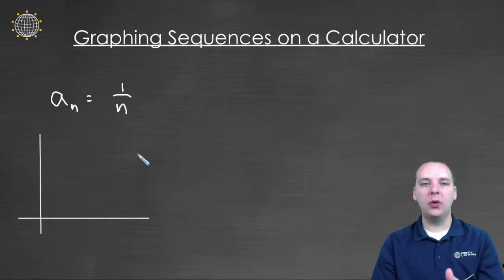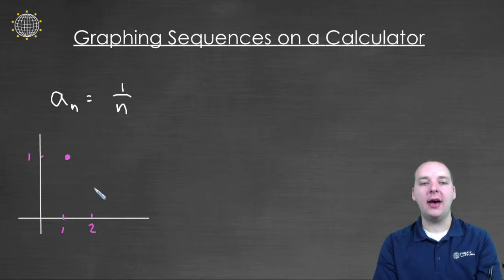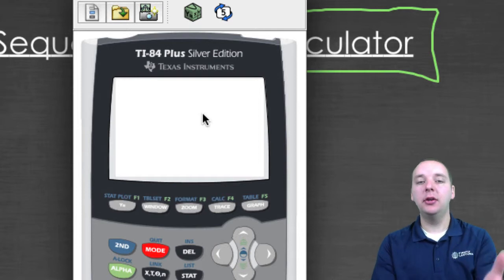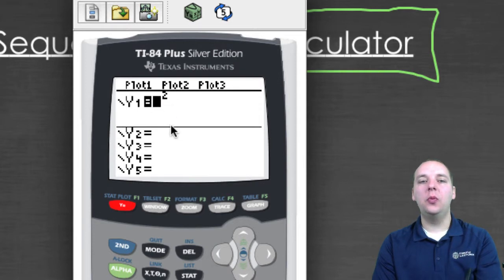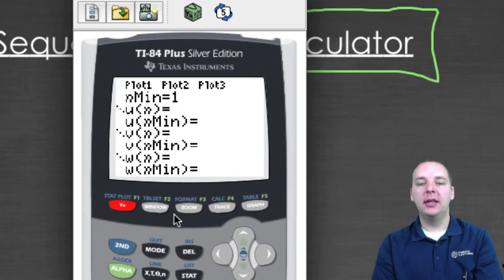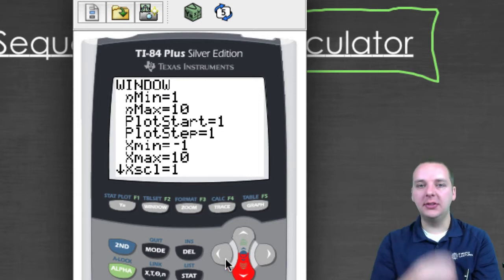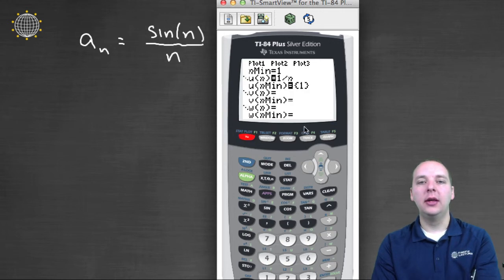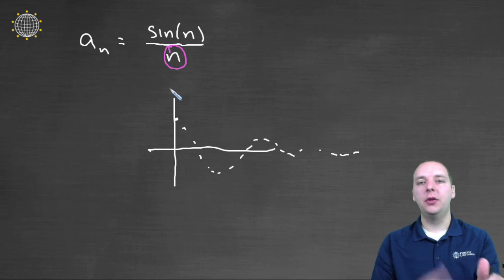Graphing Sequences Using the TI Calculator